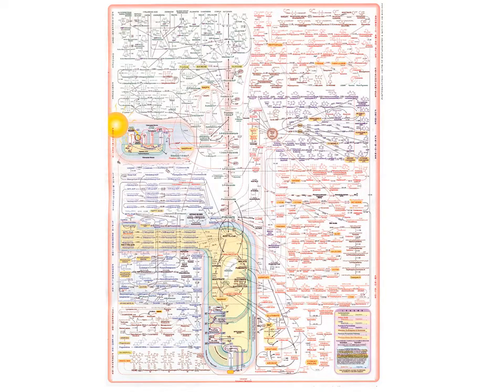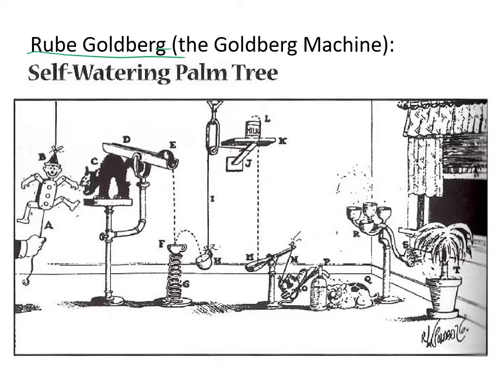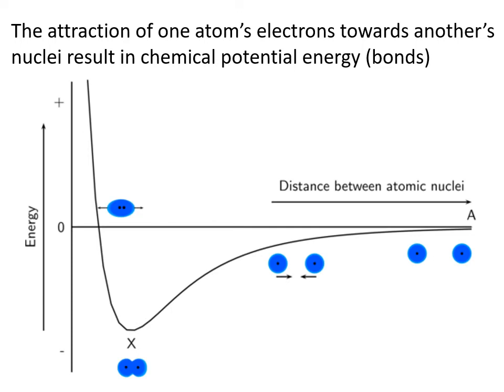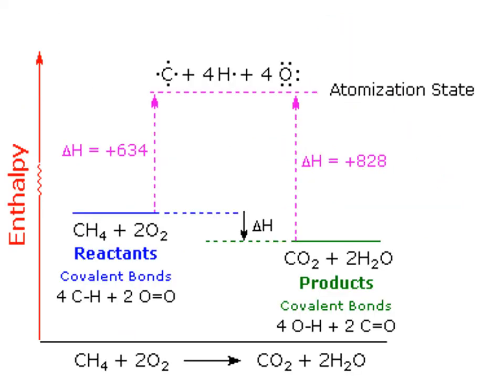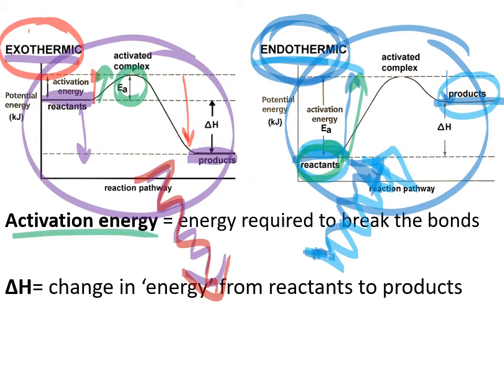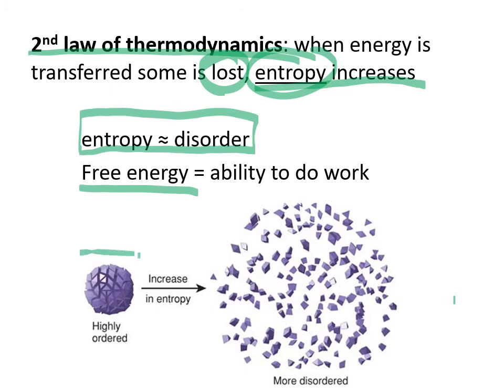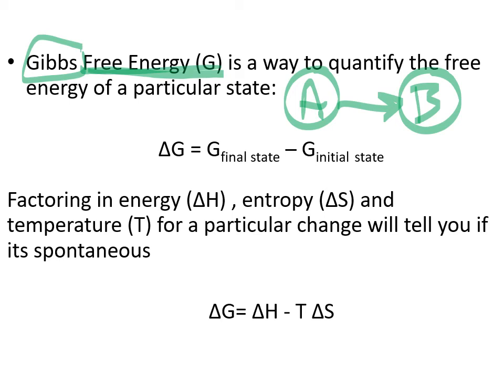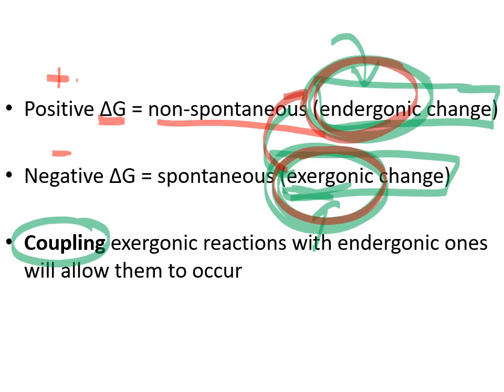Introduction to Metabolism and Free Energy